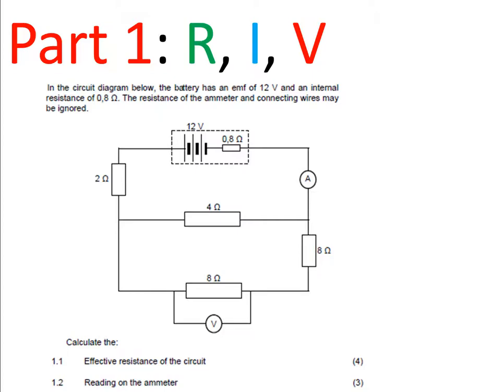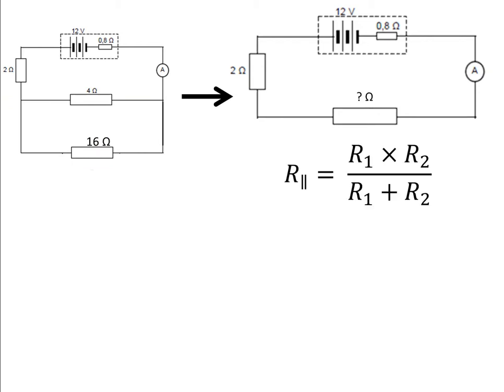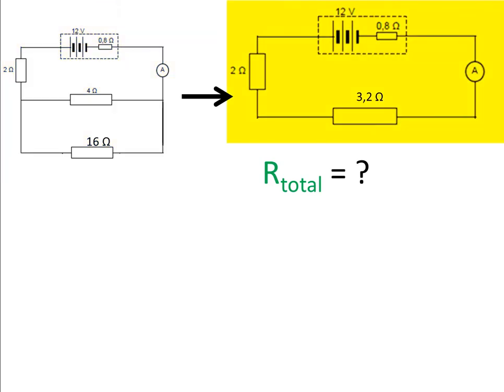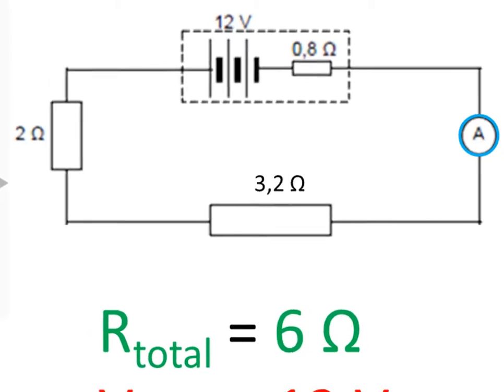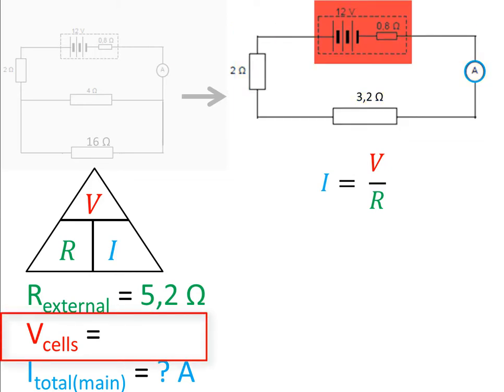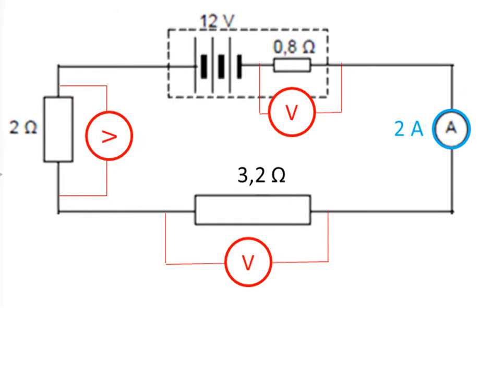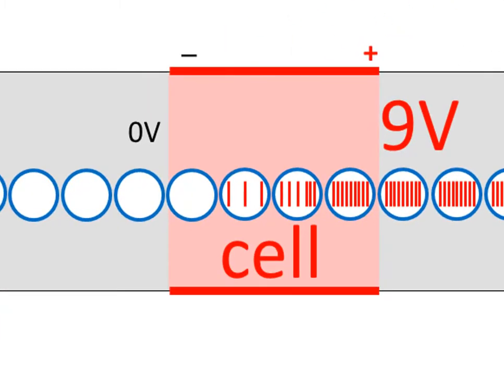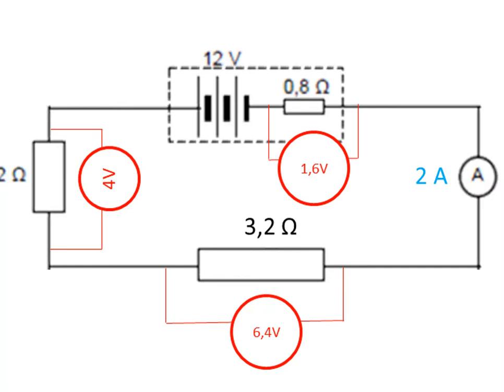Battery Internal Resistance worked example Part 1: RIV